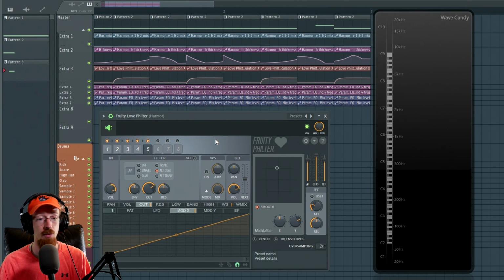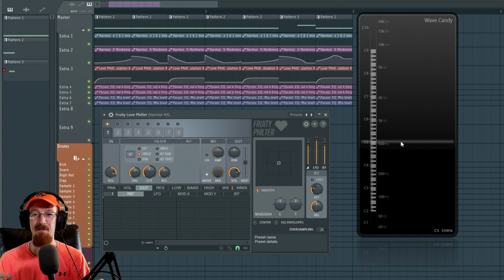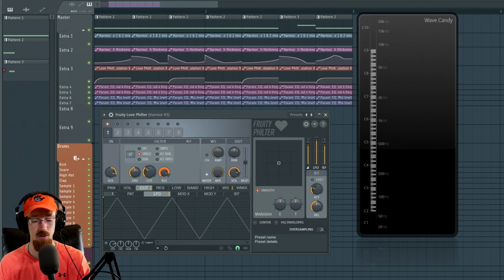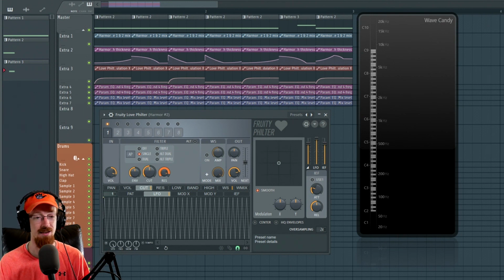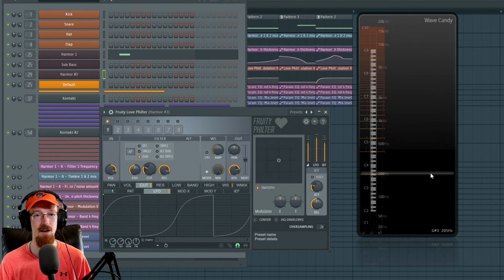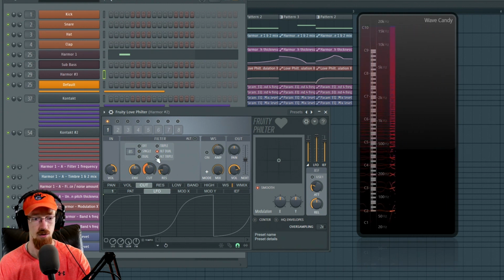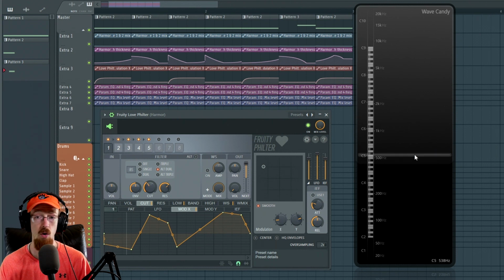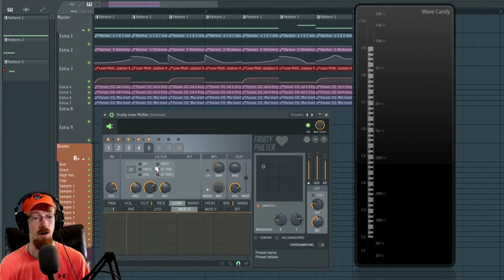Crazy Formant and Resonant Filters with Fruity Love Philter (Part 6)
We look at using the Fruity Love Philter to create some formant and resonant filters that can be super useful in bass sound design.

Time Stamps
0:00 Intro
0:15 Preview
0:44 Routing
1:06 Filter types used
2:13 Demo of All-Pass Filter
2:57 Showing how to break The Fruity Love Philter with Phase Modulation lol
4:44 Back to the all pass
5:10 Band Stop Example
6:51 Setting up the fruity love philter mapping
8:45 Final Result
9:28 Dank Music